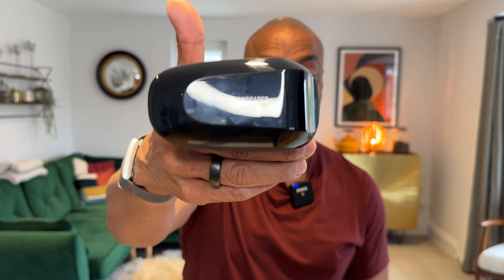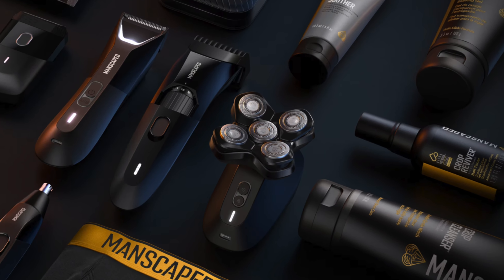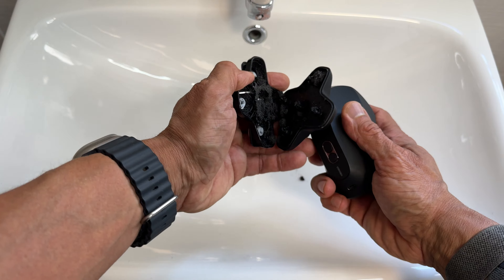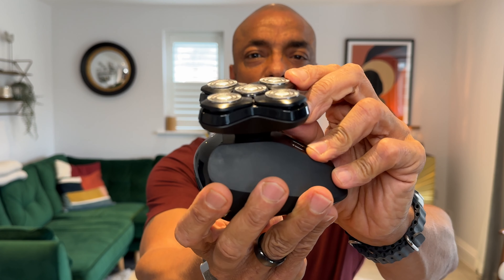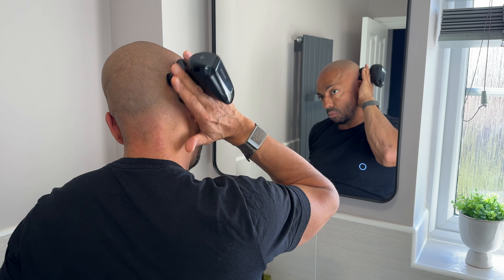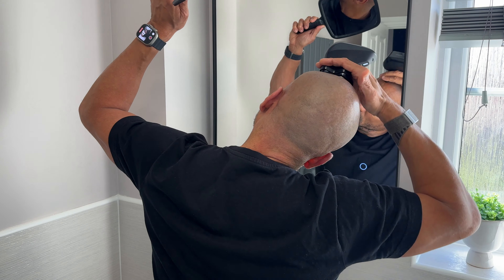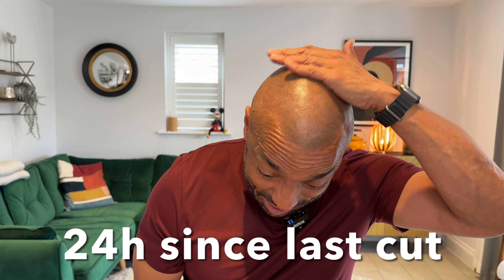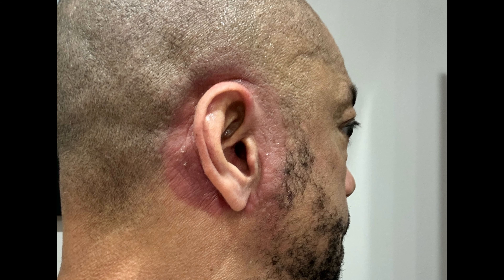I Spent 30 Days with Manscaped Dome Shaver Pro and Got AMAZING Results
In this video, we dive into a hands-on review of the Manscaped Dome Shaver Pro, the latest grooming tool designed for a smooth, easy, and irritation-free shave.
We’ll explore its ergonomic design, unique features, and how it on all sensitive skin typed.
Spoiler alert! It's 100 %worth adding to your self-care routine!

Steve

00:00 Introduction.
00:30 In the Box.
00:40 User Experience.
03:00 Sensitive Skin.
04:00 20% OFF!
04:23 Manscaped.
05:30 Conclusion.